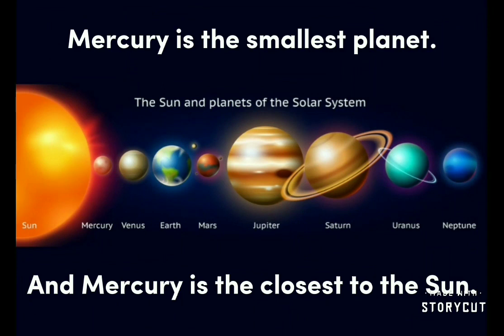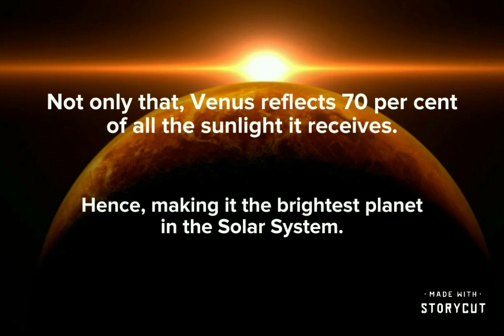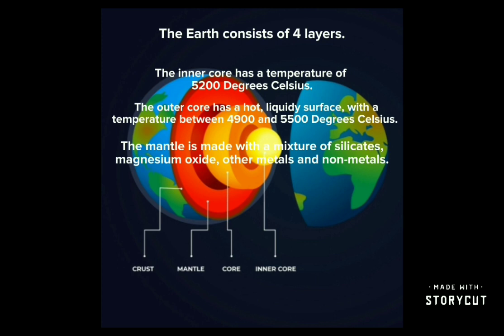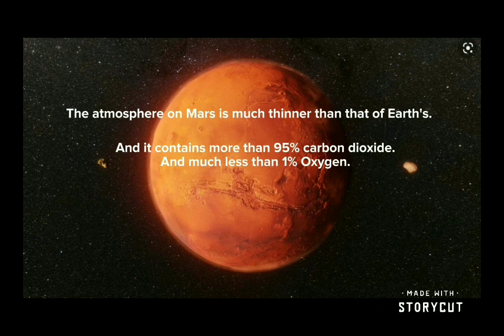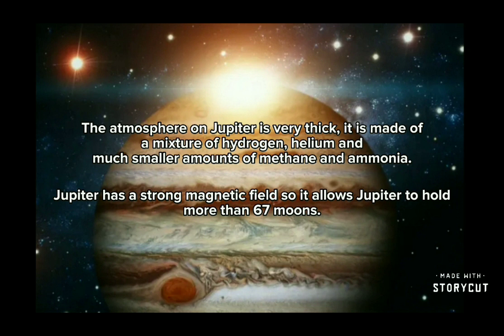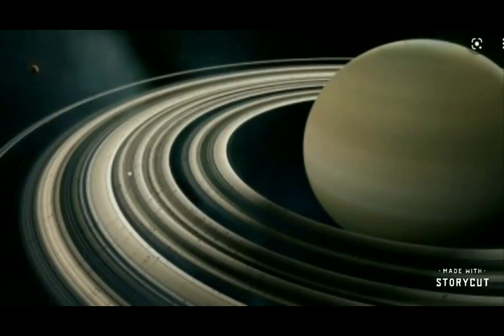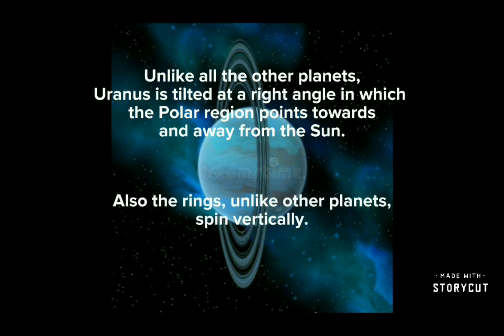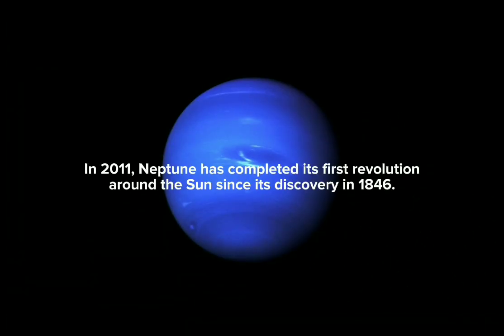Episode 12: Solar System | Space | The Fact Side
This video features all 8 planets of the Solar System: Mercury, Venus, Earth, Mars, Jupiter, Saturn, Uranus and Neptune. There is also a playlist of these videos but I also decided to make it as one video. Space is a very fascinating thing and it is huge and it will nearly be impossible to explore most of Space. In this video, I will give you some facts about these planets as well as things you should know. I will do more videos on space later on, which may include the dwarf planets like Pluto, etc. Or the formation of the moon/ the formation of the Sun.

Below are some timestamps to take you to the part of the video you want to watch. Hope you Enjoy.

Timestamps
0:00 Intro + Mercury
2:10 Venus
4:07 Earth
6:26 Mars
8:36 Jupiter
11:15 Saturn
13:26 Uranus
15:39 Neptune